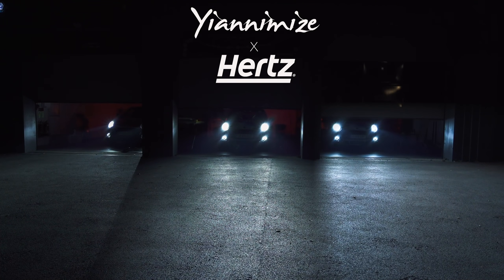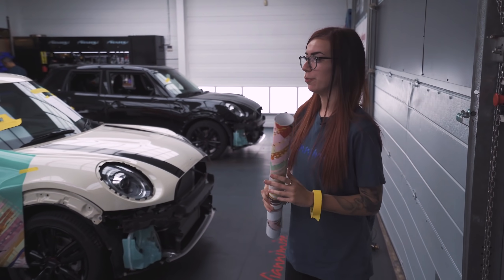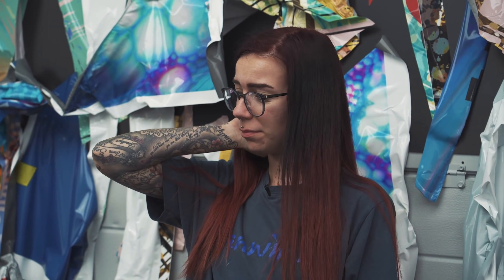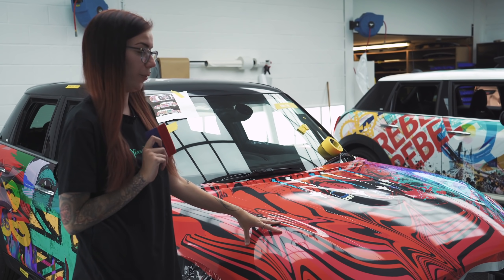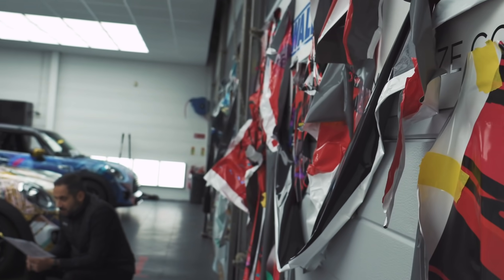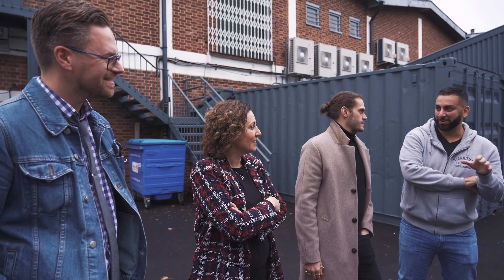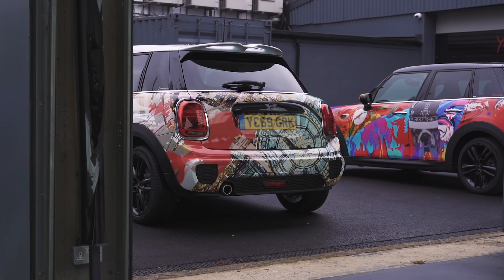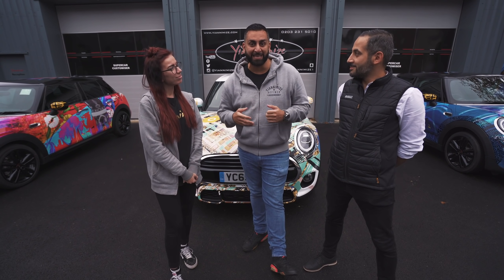The British Collection Mini Cooper Wrap Job for Hertz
We were given 3 Hertz Mini Cooper’s to wrap in 2 weeks in time for their new British Collection launch campaign. Each of the 3 Mini's had an (extremely) original red, white and blue themed British influenced designed digital print wrap. The designs were so intricate the vinyl had to be laid perfectly ... we even had the designers and Creative Director arriving for the reveal and inspection.

The British Collection from Hertz was one of favourite (and most stressful) wrap jobs of the year!!